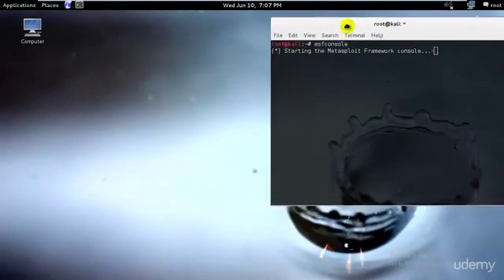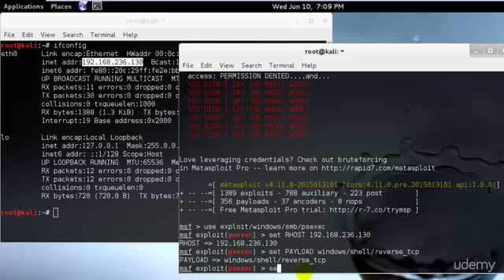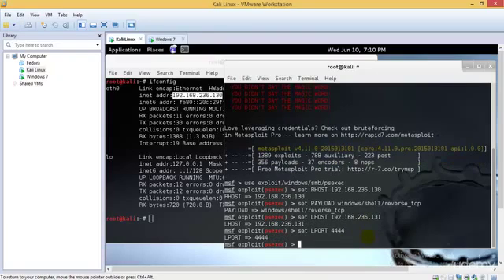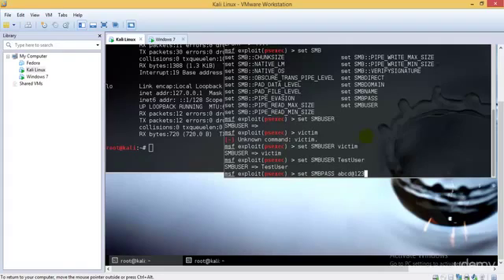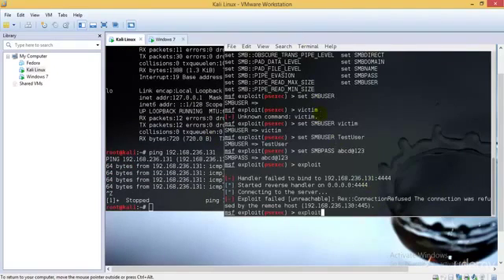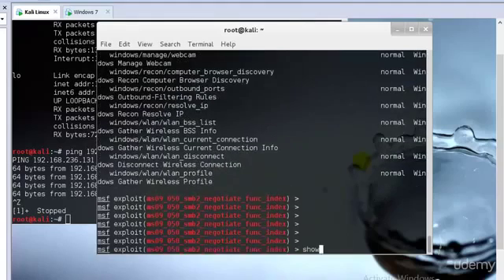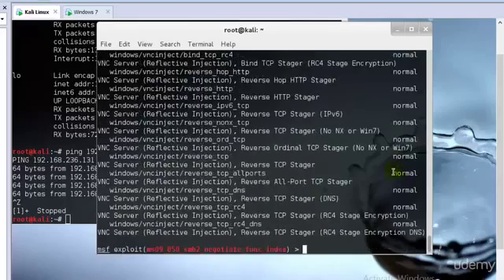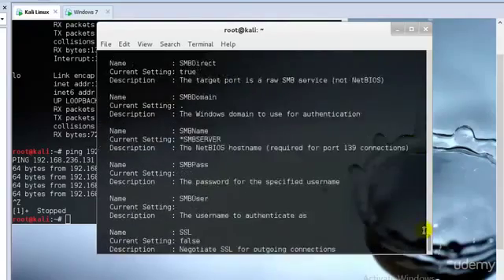Lesson 105 Exploits